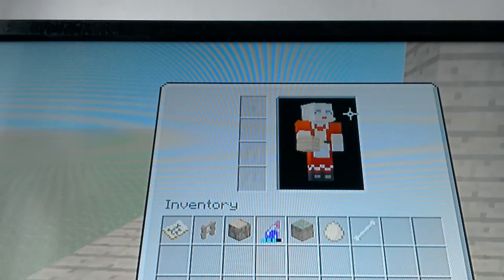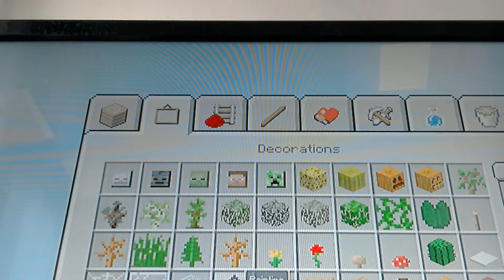Thomas butler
Mincraft